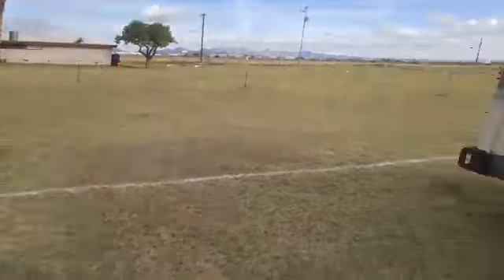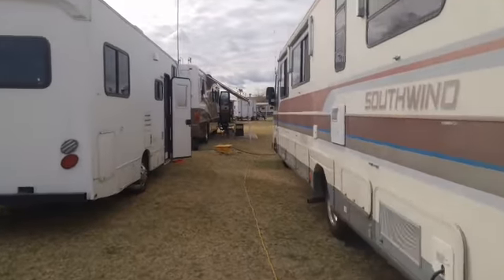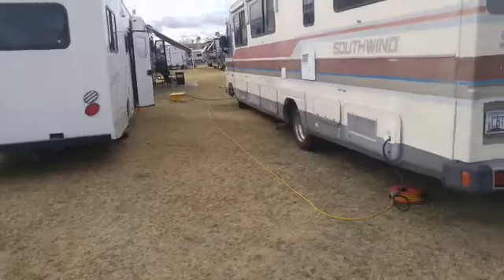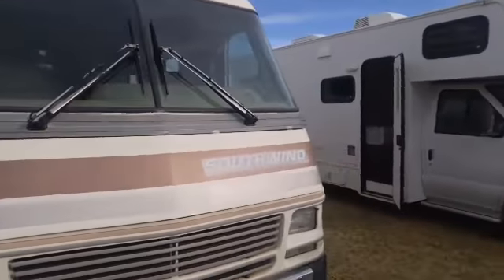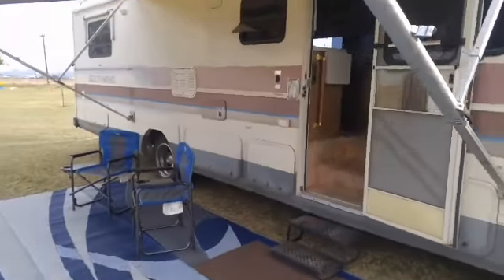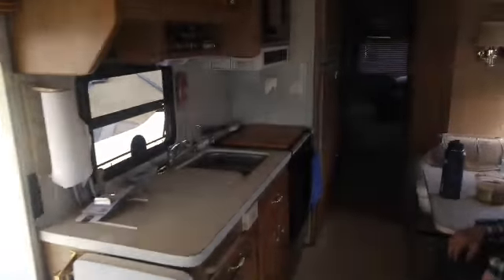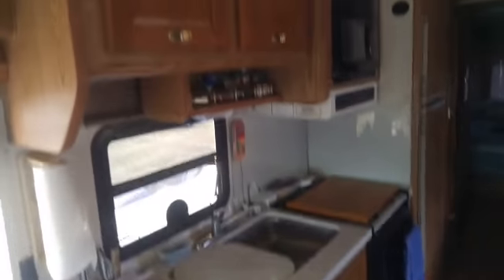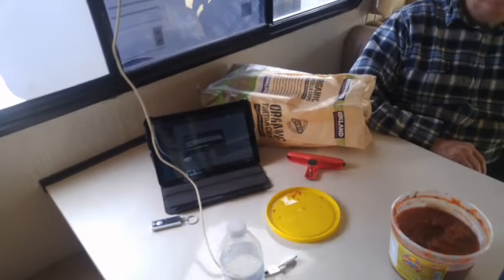IntroP1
Yuma Hamfest Videos by N2QOJ - Introductory Video Part 1